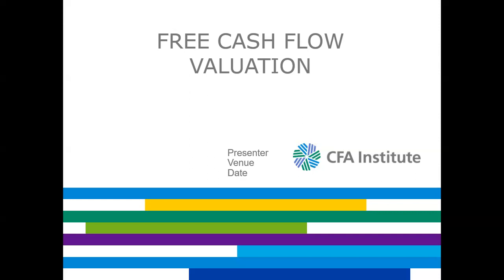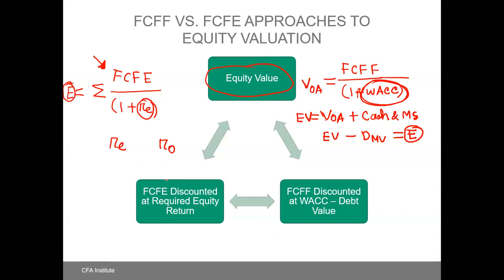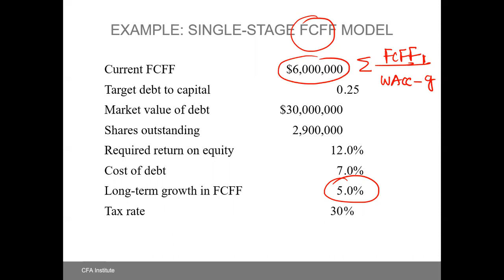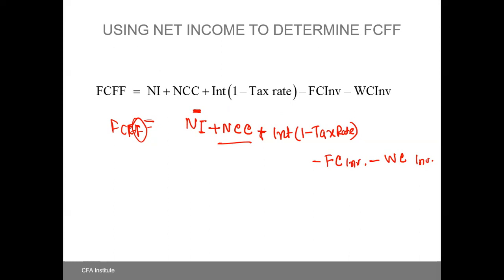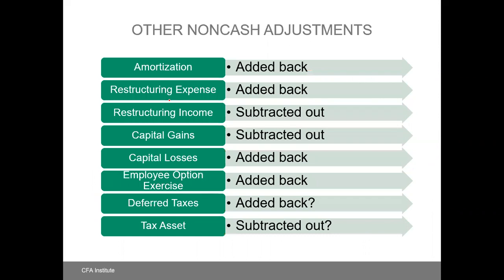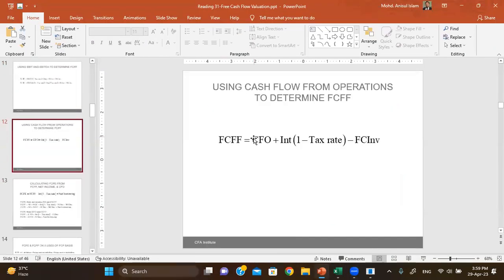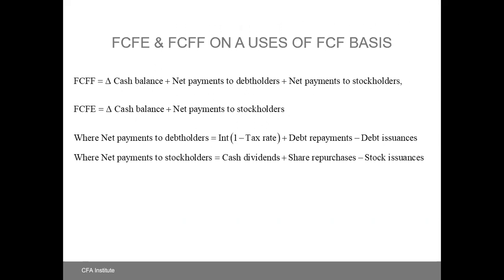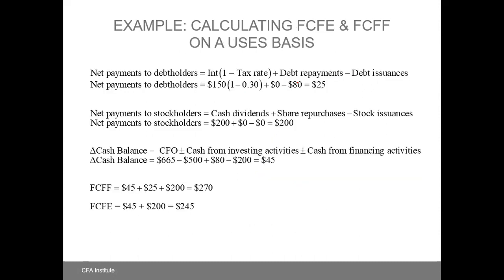Free Cash Flow Valuation, Part 1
Here we discuss the significance and definition of free cash flow which is used in discounted cash flow valuation technique.